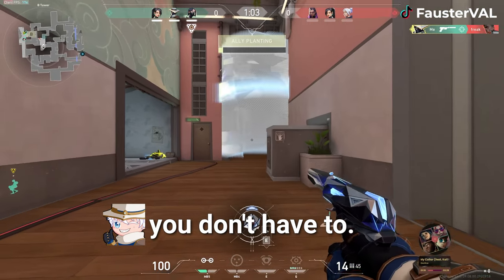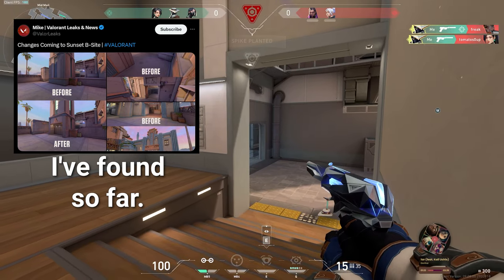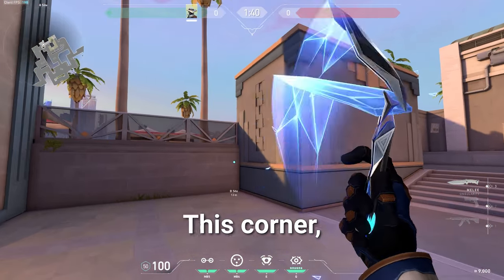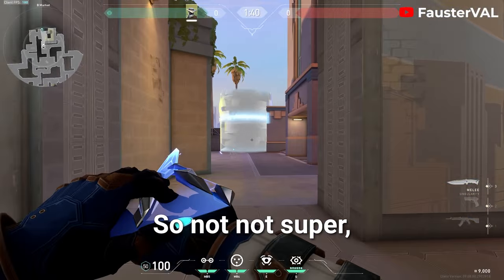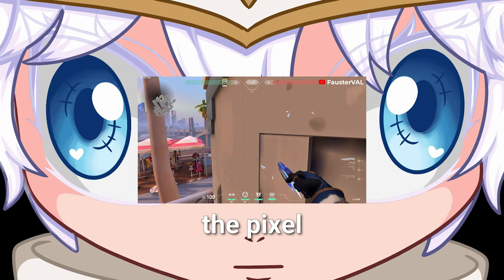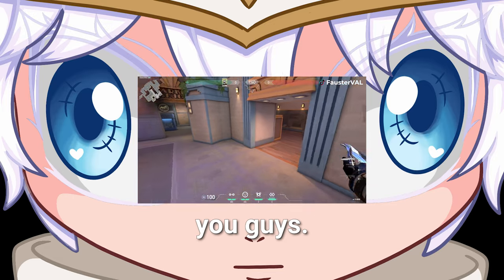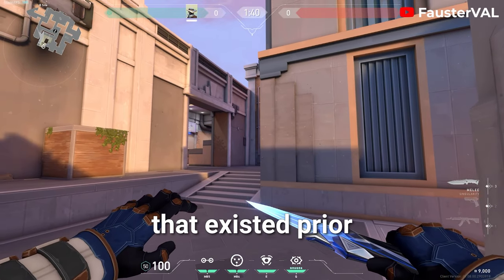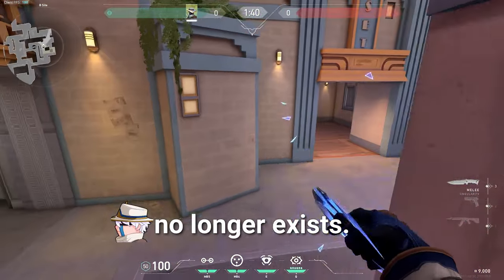The Cypher Oneway for B Main on Sunset ISN'T GONE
In this video I'm going to show you how to place the Cypher oneway for B Main on sunset, as well as a few other oneways I've cooked up!

How long will it take me to place EVERY Cypher oneway I know on Bind

➡️ Do you have a short attention span? If so, I also post on TikTok

➡️ Love my content and wanna show EXTRA support?

"I find oneways so you don't have to"